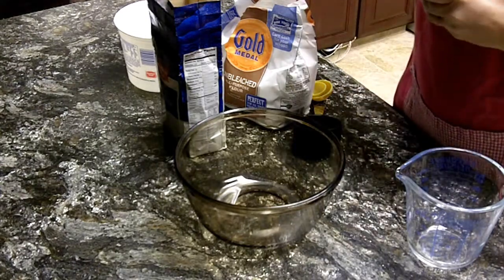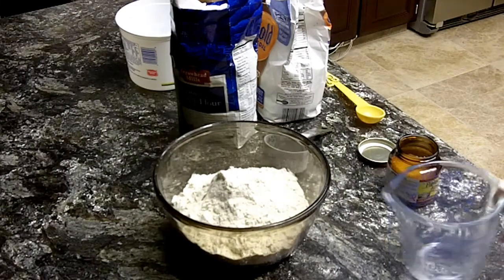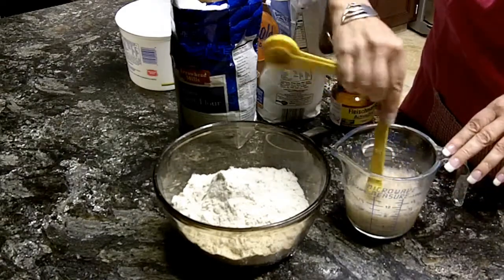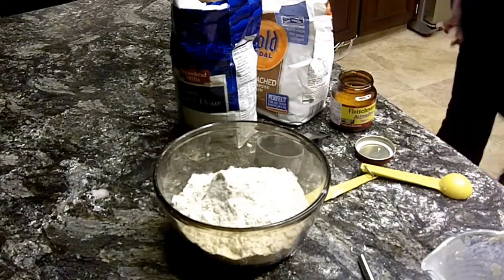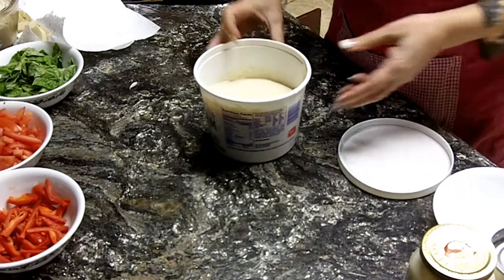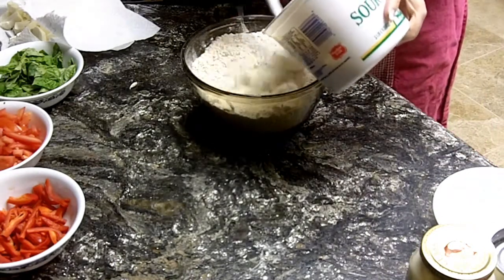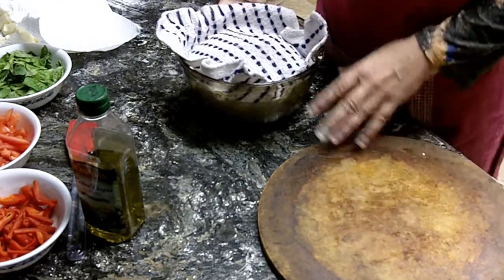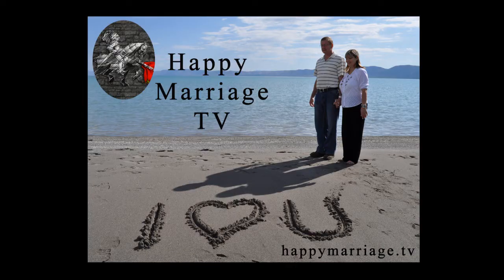Happy Marriage TV #09; Cooking / Food for Love: Homemade Margarita Pizza Part 1